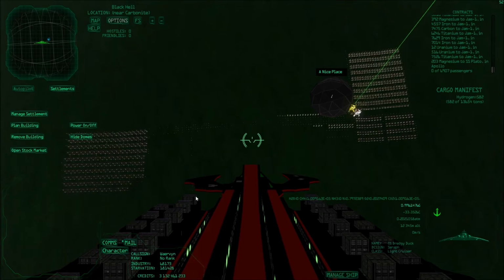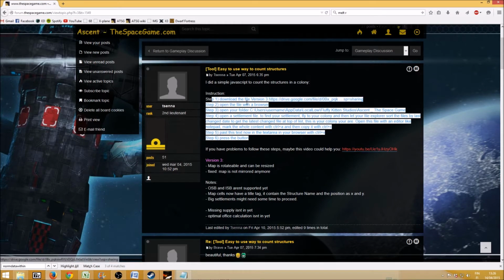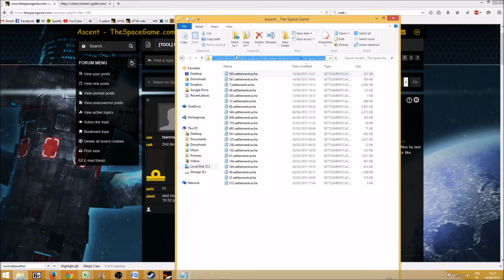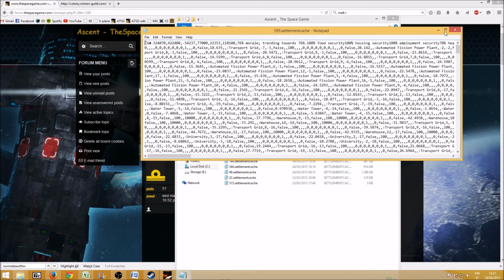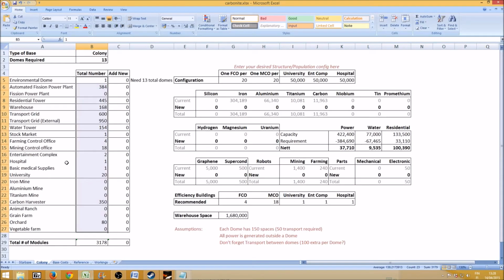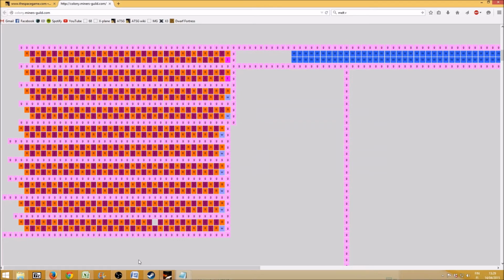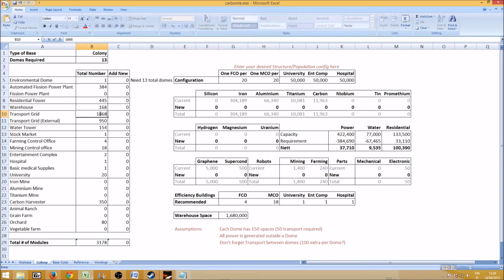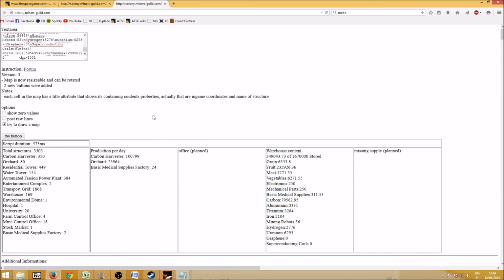Ascent: The Space Game: Colonization Part 16: Structure count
A spotlight for a very helpful Javascript, written by Tsenna, in order to count structures on your colonies.